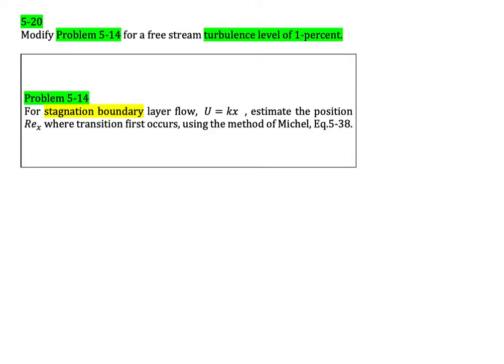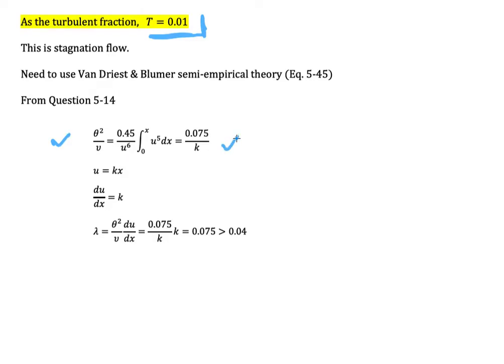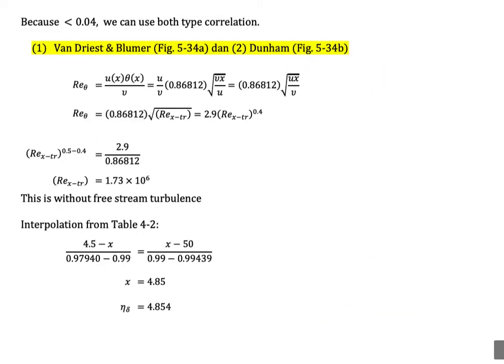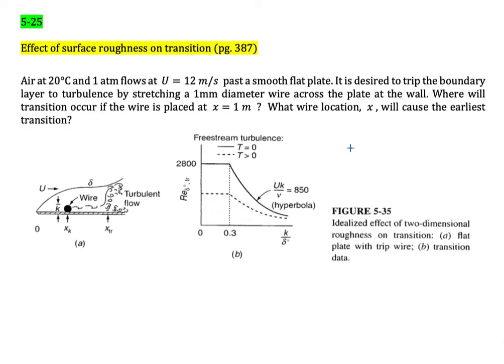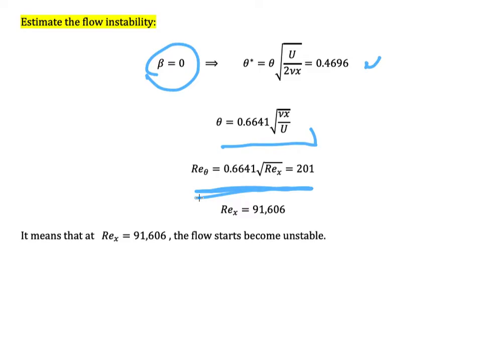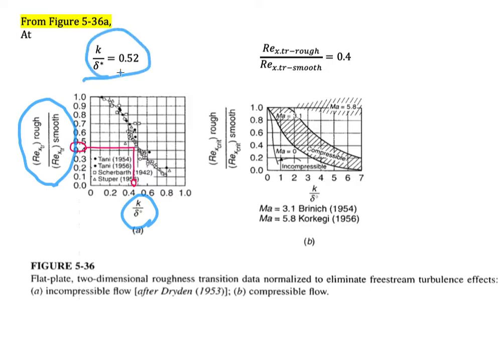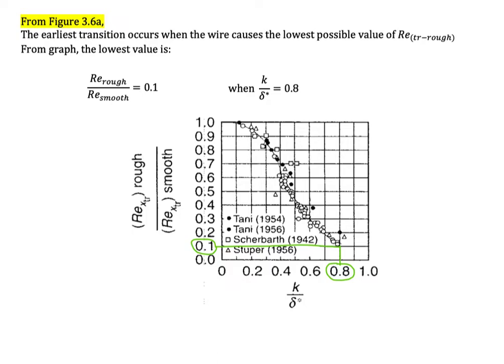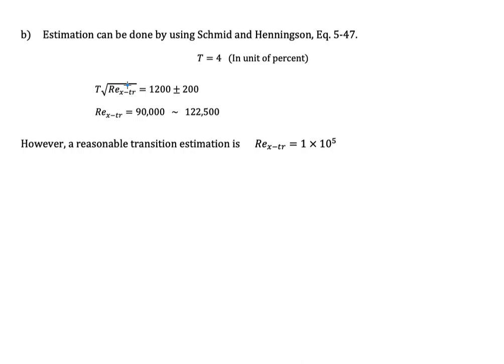Stability in boundary layer - 3 Calculation of surface roughness in boundary layer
As the Reynolds number in a boundary layer increases, the ratio between the inertial and viscous forces increases. Small perturbations become unstable and grow into vortices and eventually turbulence. This increases the rate of momentum transfer in the boundary layer and therefore the rate of the boundary layer's growth.